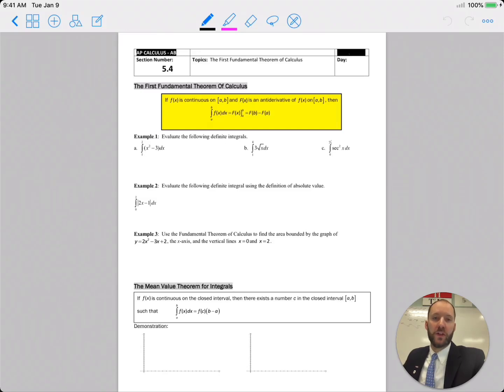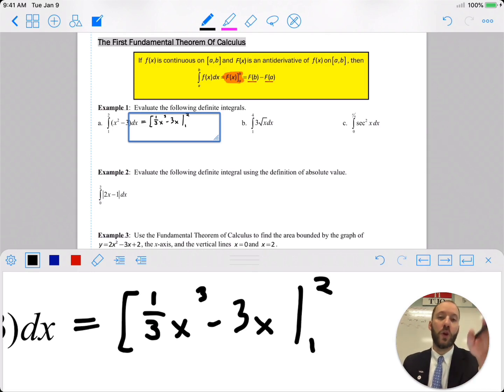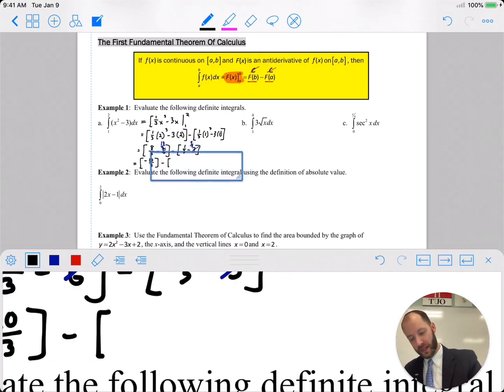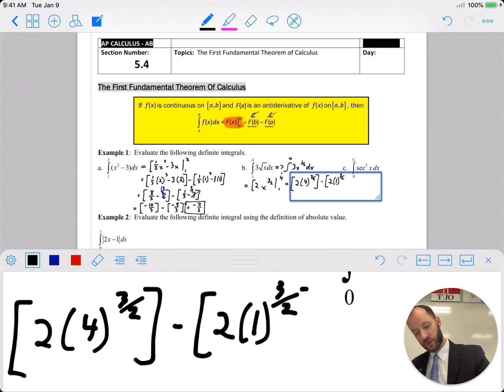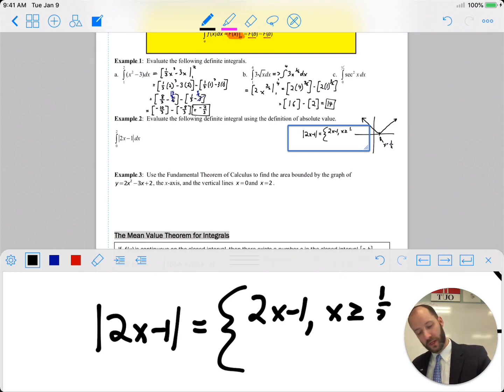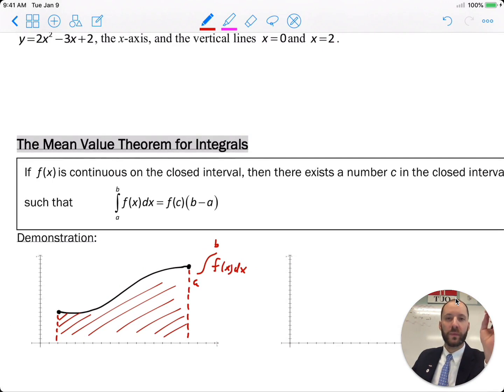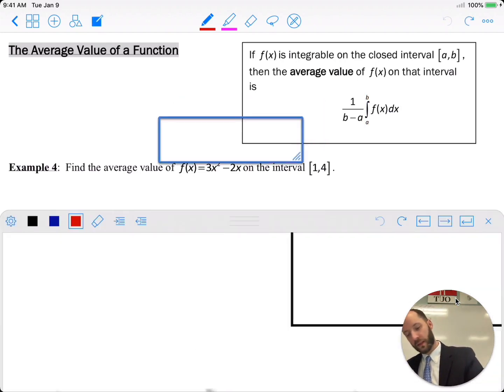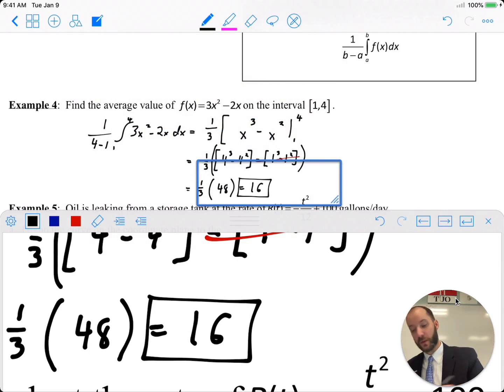02) Section 5.4 - The First Fundamental Theorem of Calculus